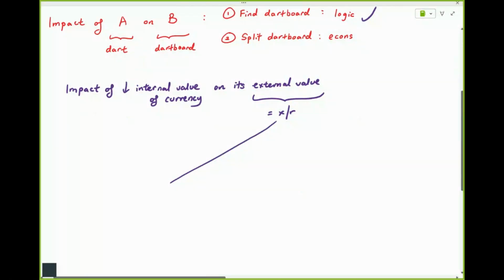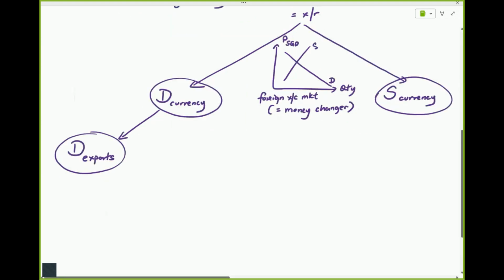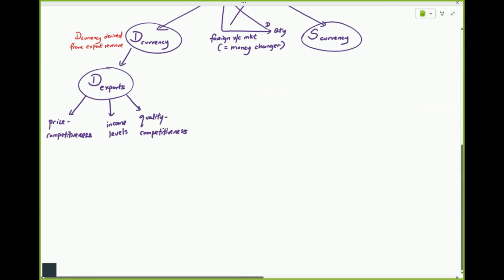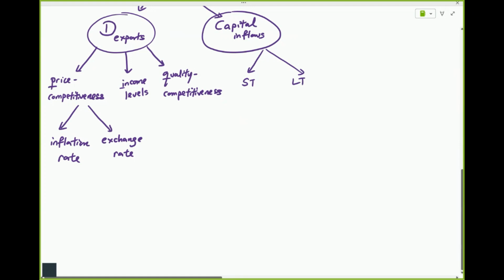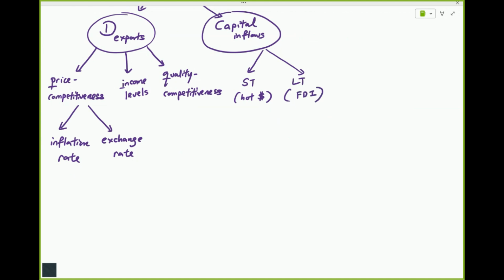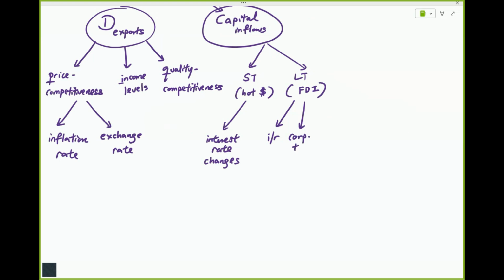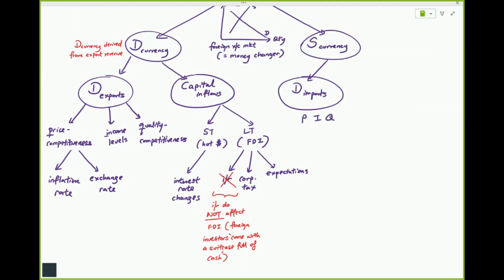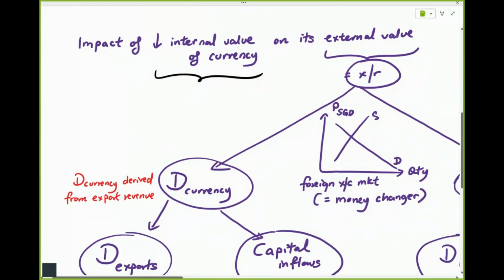Economics Tuition - Splitting Exchange Rate Dartboard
Economics Tuition - Evaluating for Macro using NSGRTE